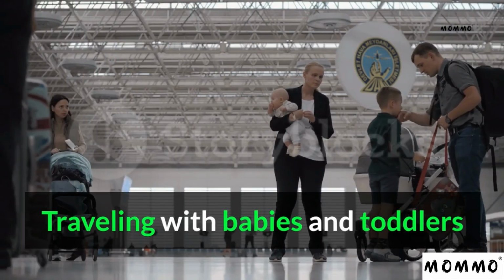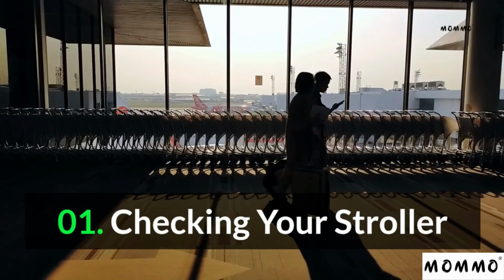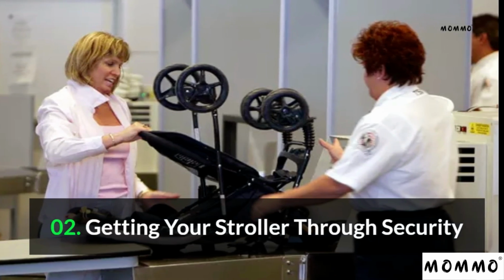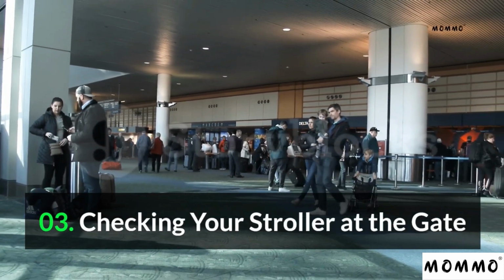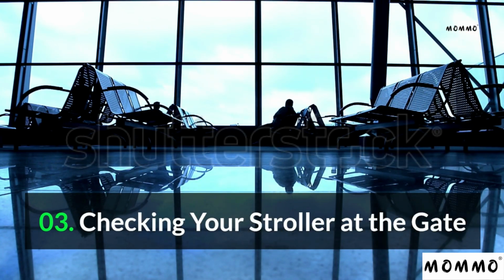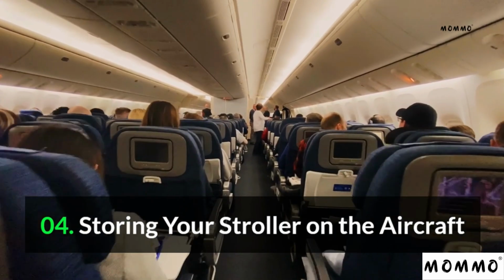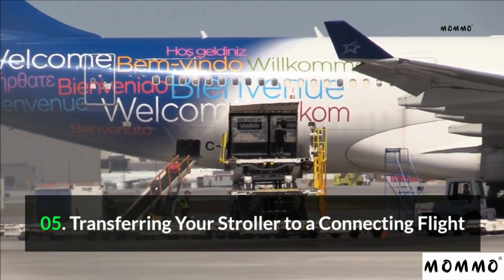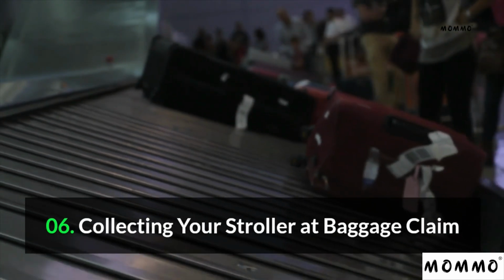6 Tips for Handling Strollers During Air Travel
In this video, we will show 6 tips on how to solve stroller issues during air travel.

01. Checking Your Stroller
02. Getting Your Stroller Through Security
03. Checking Your Stroller at the Gate
04. Storing Your Stroller on the Aircraft
05. Transferring Your Stroller to a Connecting Flight
06. Collecting Your Stroller at Baggage Claim

How do you solve your issue with a stroller while travelling?

Music Credits
Song: Relaxing Lo Fi Chill